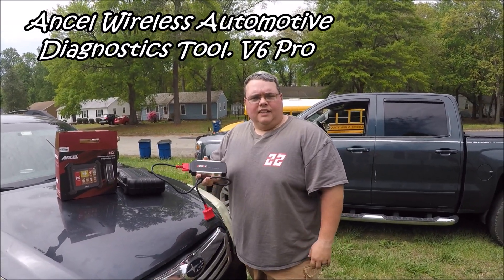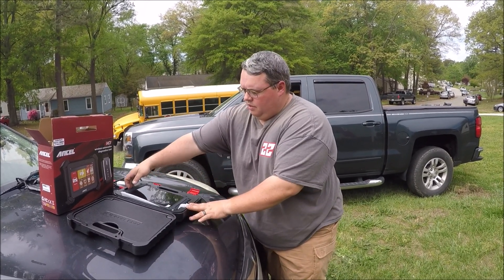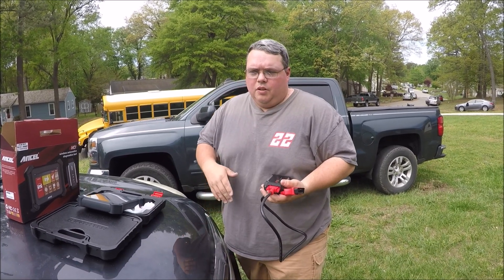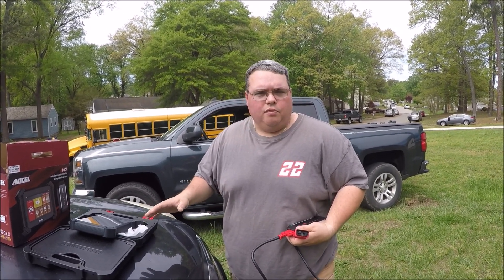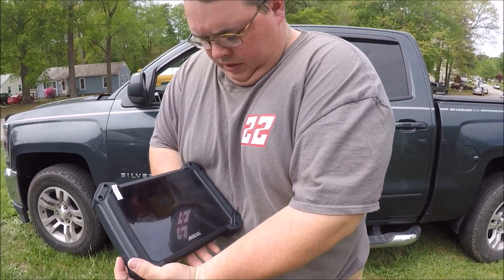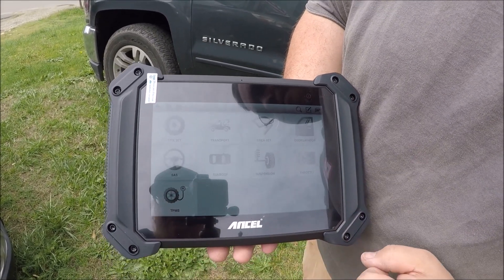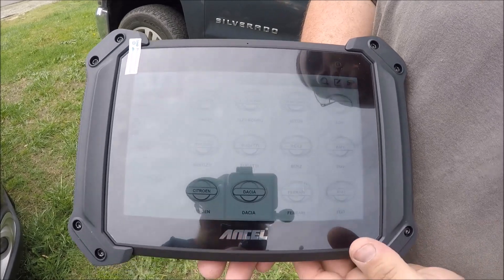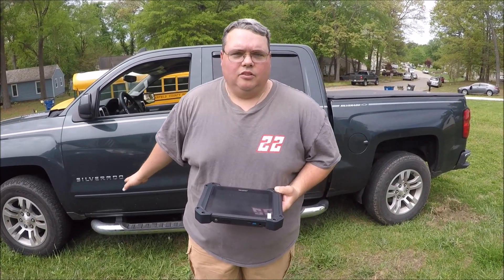Keep You Tow Vehicle UpTo Date with a Ancel Diagnostics Tool V6PRO.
With my Subaru my dash light are always coming on here and there. Something to do with the gas cap that Subaru uses. And when the lights come on I lose my cruise control. So this tool is great for Me it paid for itself in the trips I didn't have to make to the dealer! It's very important also to check all Your light brake light running light ect:
And it does a lot of other things also.

Diagnostic Tool with 25+ Service Reset ABS Bleed/Key Programmer
Scan Tool.